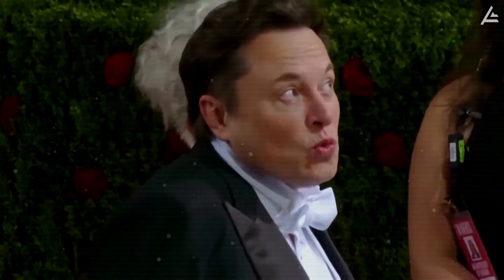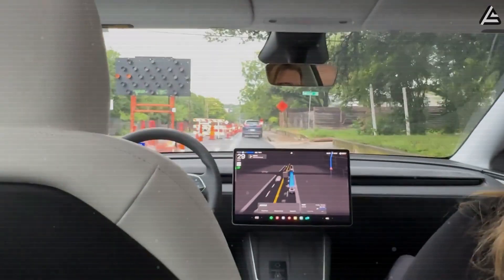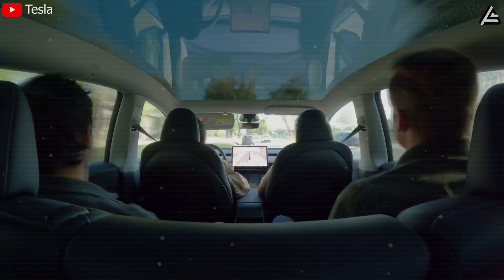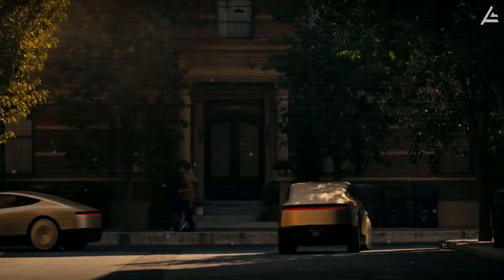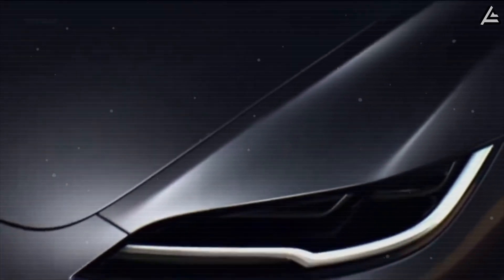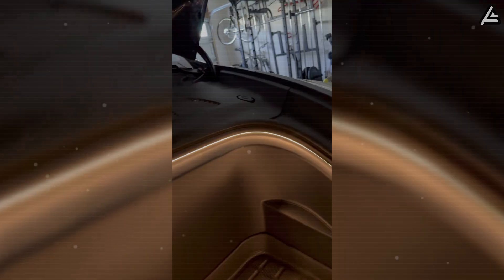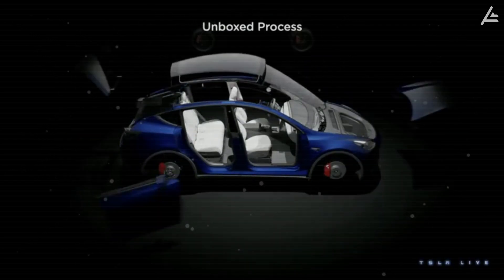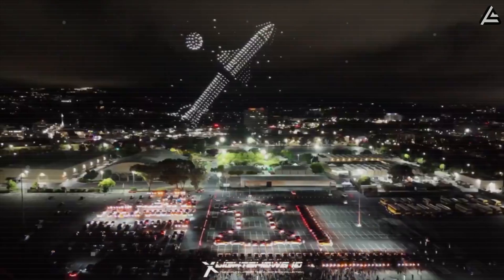2026 Tesla Model 2 Revealed by Elon Musk. Everything You Need To Know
2026 Tesla Model 2 Revealed by Elon Musk. Everything You Need To Know
00:00 Intro
00:59 How Is Model 2 the Consumer Version of Cybercab and Robotaxi?
05:38 How Does the Model 2 Learn from the Design and Production of the Model 3?
08:27 How Is Tesla’s “Unboxed” Manufacturing Technology Making Model 2 Super Affordable The Biggest Breakthrough?
10:04 Outro
2026 Tesla Model 2 Revealed by Elon Musk. Everything You Need To Know. Not only is it expected to be Tesla’s most affordable vehicle yet — it’s also the missing link in a larger system of autonomous driving, robotics, and AI that Tesla is quietly building behind the scenes.
In today’s video, we’re breaking down why the Model 2 could be the Tesla that finally fits your garage — and your budget. We’ll show you how it takes real-world lessons from Tesla’s most advanced projects — like the Cybercab, Robotaxi, and Model 3 — and turns them into something practical, affordable, and built for everyday driving.

2026 Tesla Model 2 Revealed by Elon Musk. Everything You Need To Know. What makes this new vehicle more than just a “cheap EV”? Could it become your everyday driver? And how does Tesla plan to build it fast enough — and cheap enough — to change the industry? This is Auto Gear Shift, and here’s everything you need to know.
How Is Model 2 the Consumer Version of Cybercab and Robotaxi?

2026 Tesla Model 2 Revealed by Elon Musk. Everything You Need To Know. At the recent X Takeover event, Elon Musk and Tesla's VP of Vehicle Engineering, Lars Moravy, offered the clearest signal yet: the Tesla Model 2 isn't just coming — it's central to the company's long-term autonomous strategy. In a deep-dive interview, Musk detailed Tesla's hybrid robotaxi model, where self-driving vehicles will be deployed as both company-owned fleets and individually owned units leased into the network. And that's exactly where the Model 2 fits in — as a mass-produced, low-cost EV designed for everyday buyers to plug directly into Tesla's autonomous ecosystem.